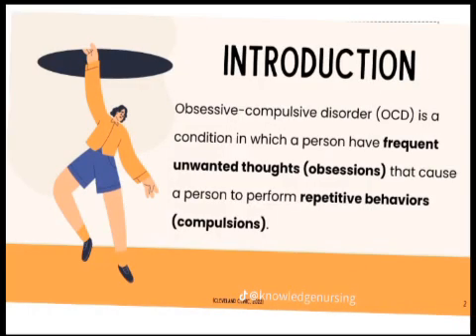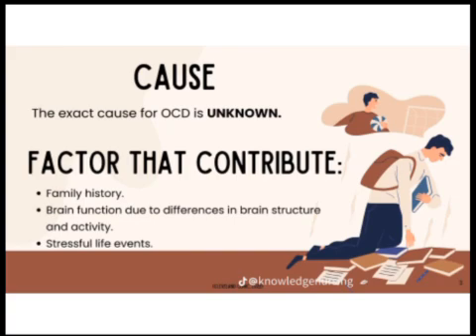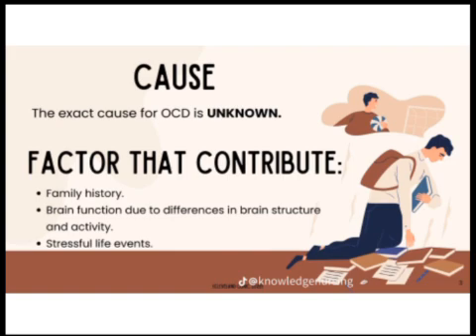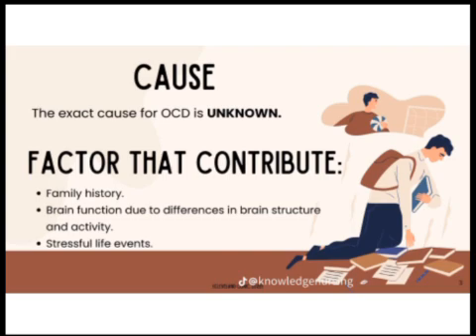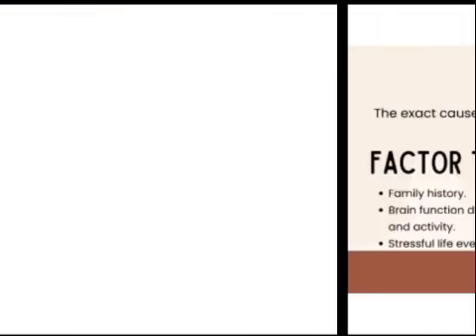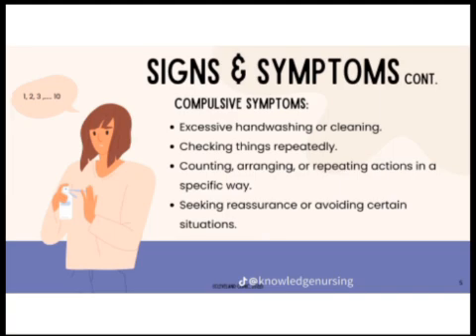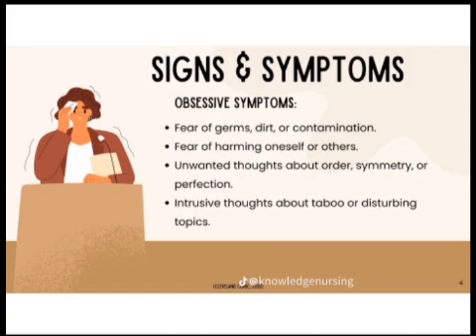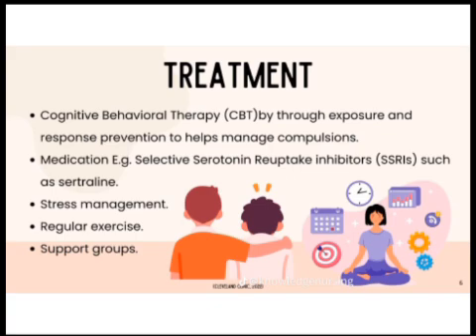📍OCD Exposed: Discover the Truth Behind the Disorder and Its Impact on Everyday Life. || by Maestro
I'm going to deliver more content on this channel that's why I need your support and suggestions